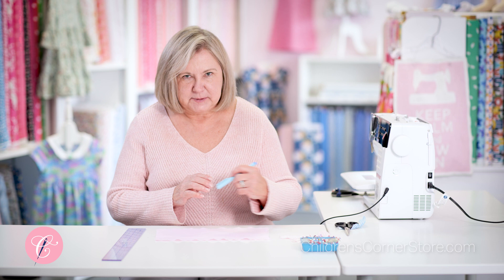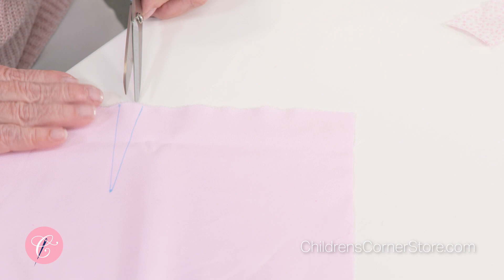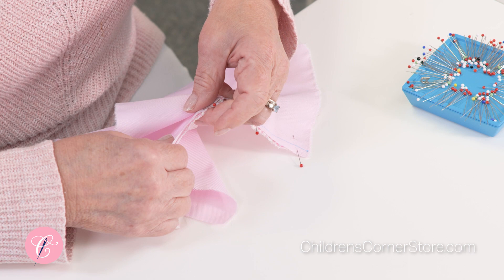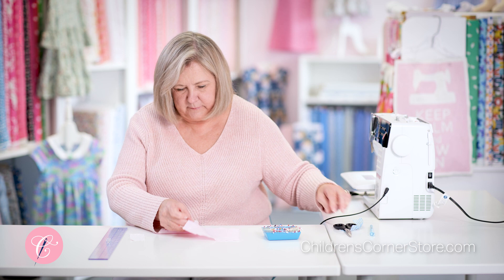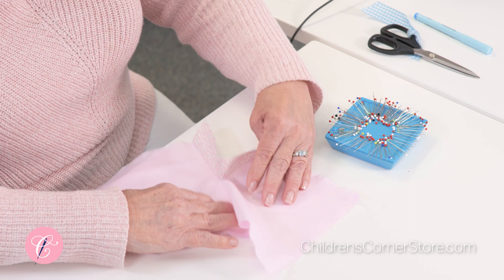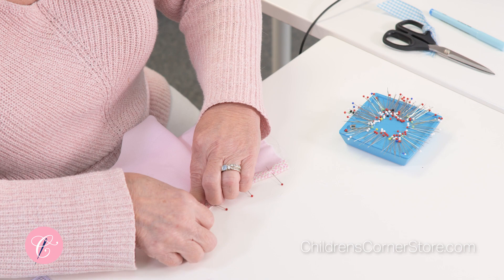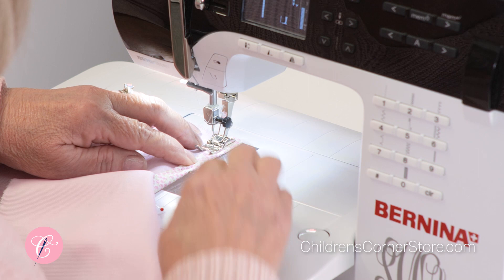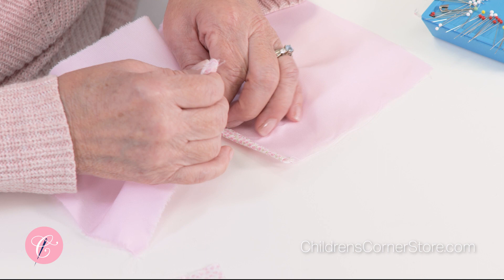How to Sew a Continuous Bound Placket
Sometimes this technique is a little tricky, but plackets are a mainstay in sewing children's garments. Susan walks you through how to sew a continuous bound placket in this video.